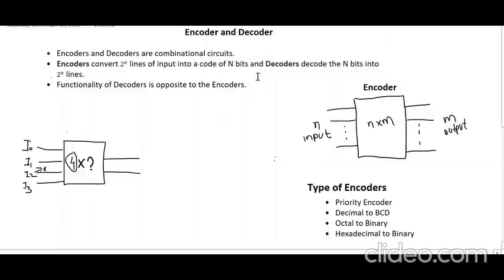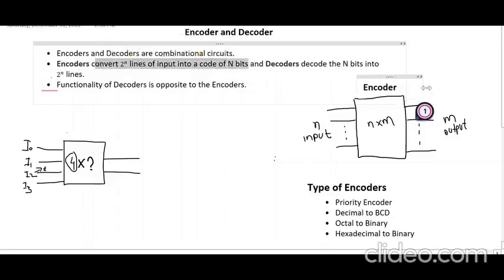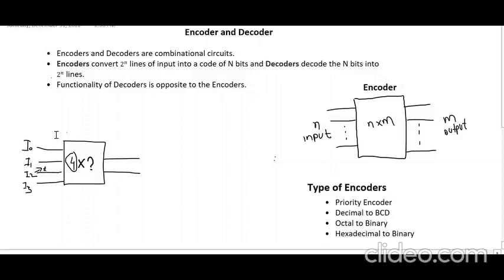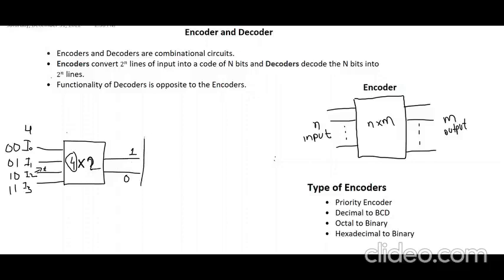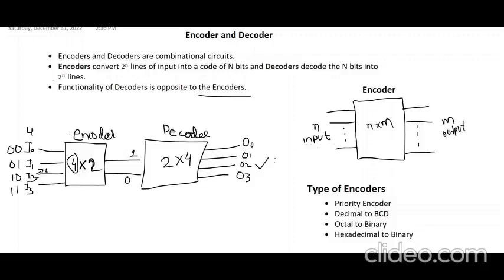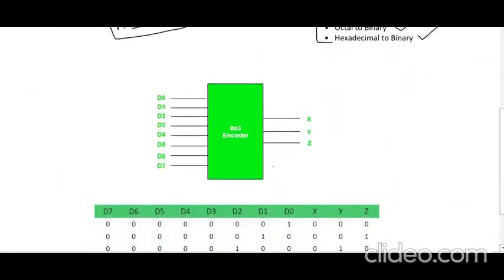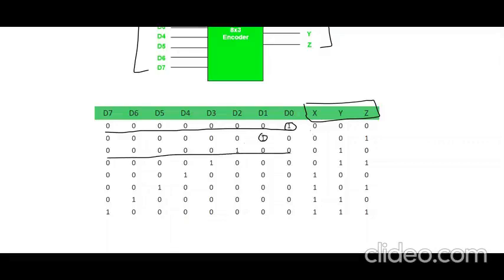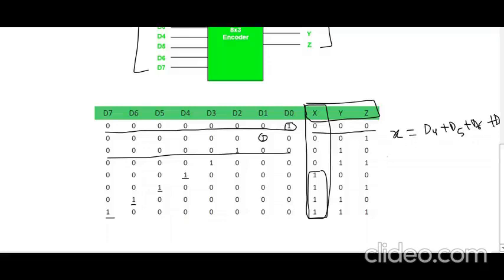Introduction to Encoder and Decoder | Digital Electronics | Working, Application and Logic circuits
Encoders convert 2^n  lines of input into a code of N bits and Decoders decode the N bits into 2^n  lines. @circuitmatter @YouTube @YouTubeViewers